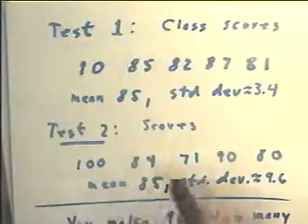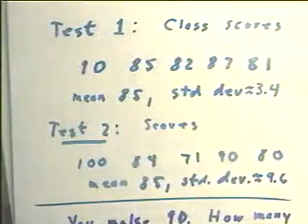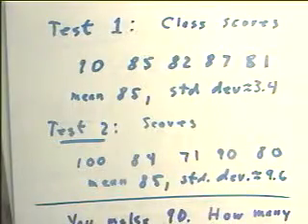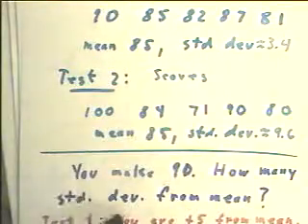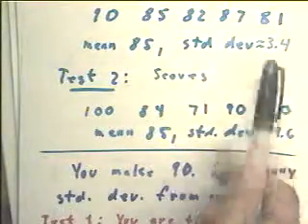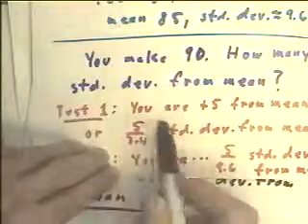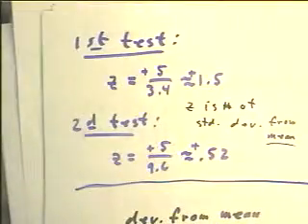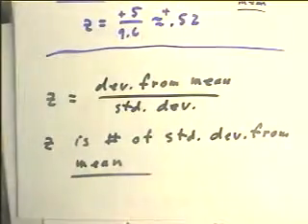statistics Snazzi2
Description